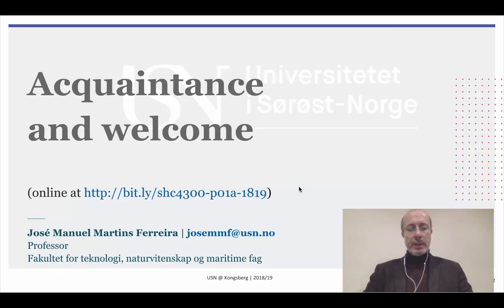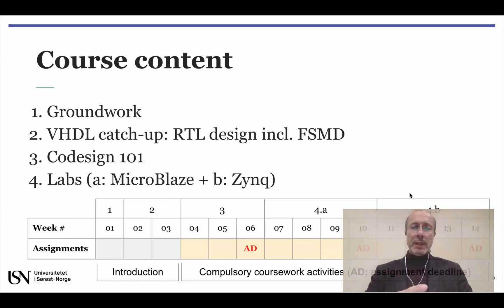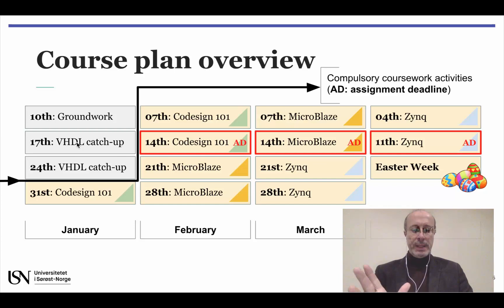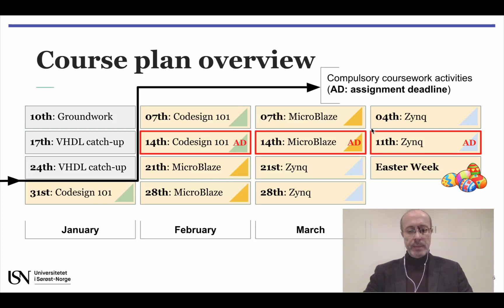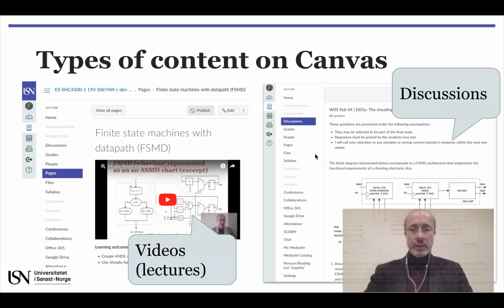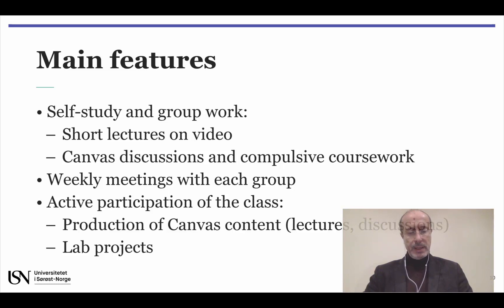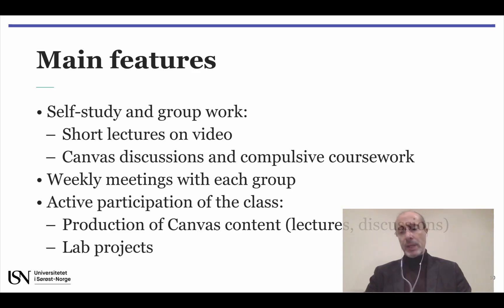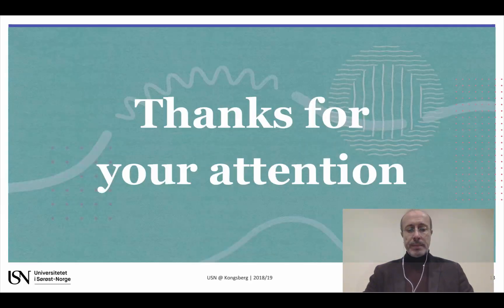ES SHC4300 P1a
Acquaintance and welcome for ES-SHC4300